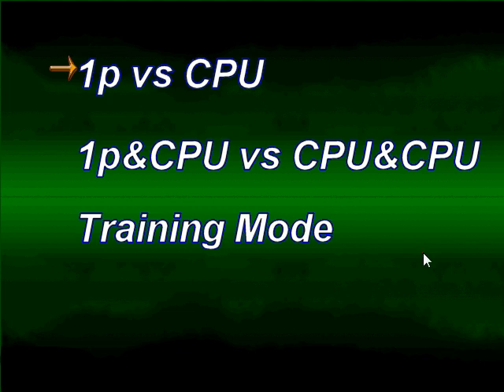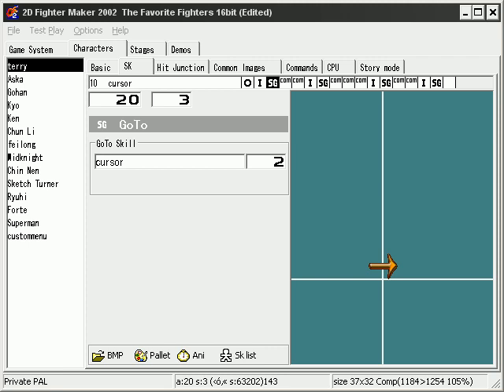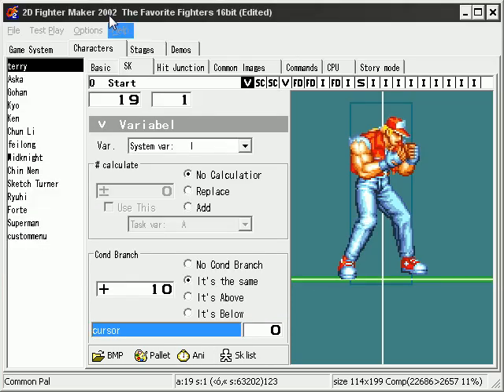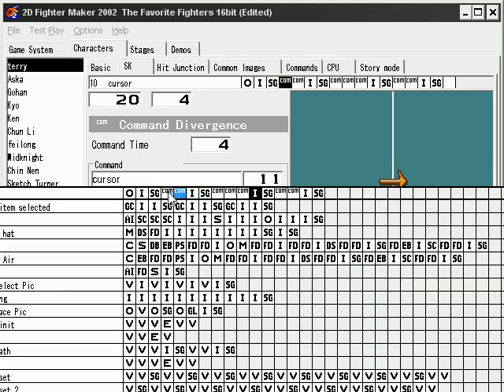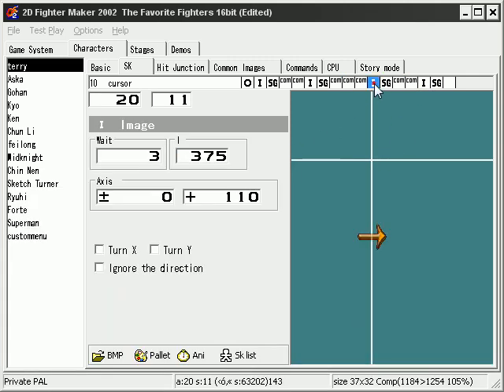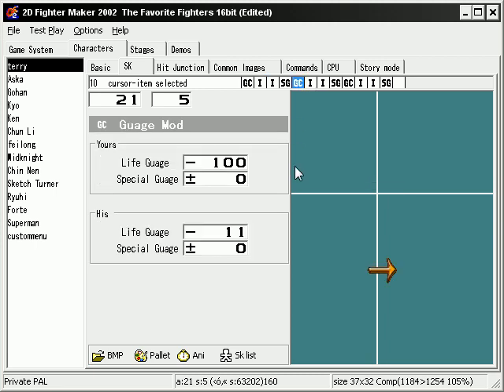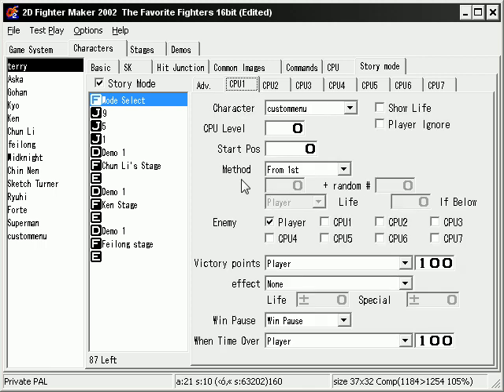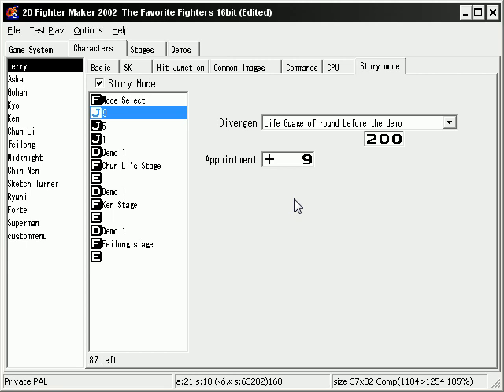Custom Menu Tutorial-FM2nd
This tutorial shows how to create new single player modes for Fighter Maker 2nd